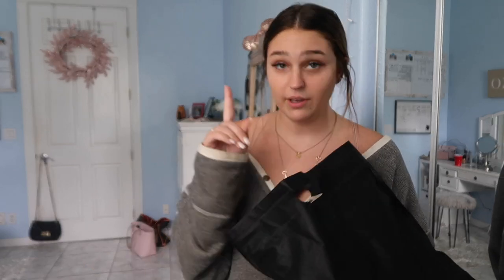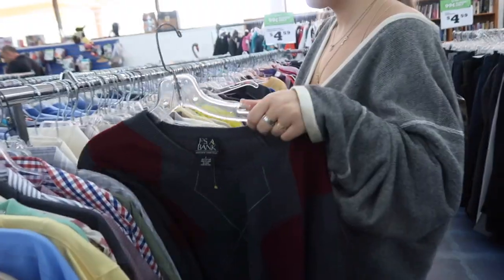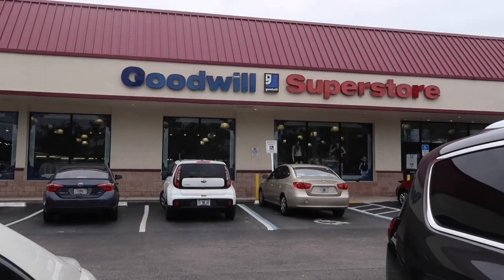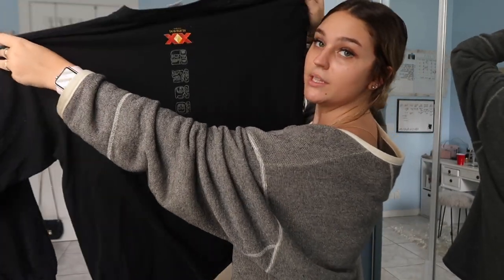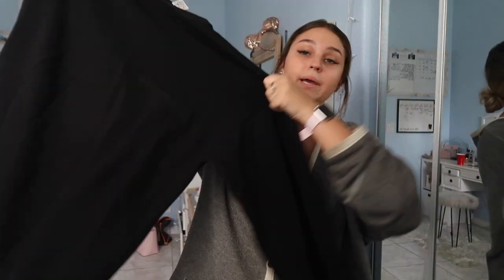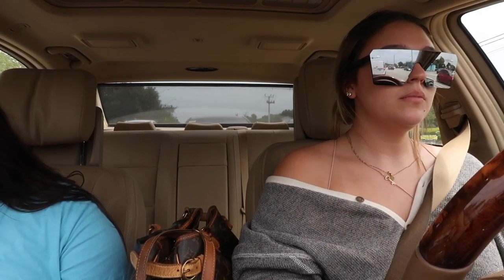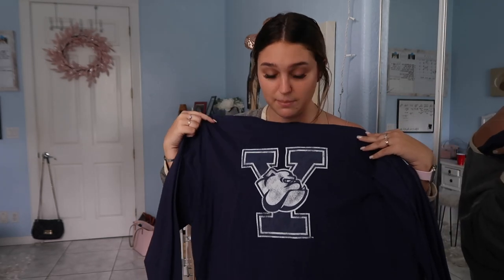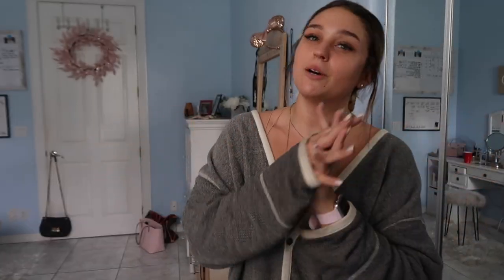$100 at Urban Outfitters vs $100 at GoodWill | Natalie Nicole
Hey y'all today lets compare $100 worth of clothes from urban outfitters to $100 worth of clothes from goodwill! LIKE OMG difference is CRAZY INSANE !

If Y'all want me to do a video on how I make thrifted clothing into cute trendy outfits let me know in the comments below and I will do a whole video on that!!!